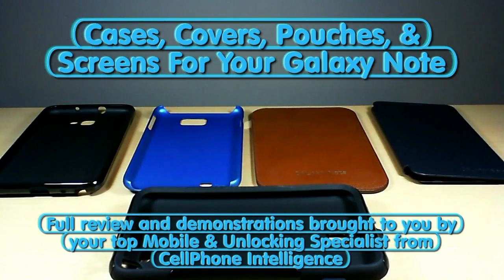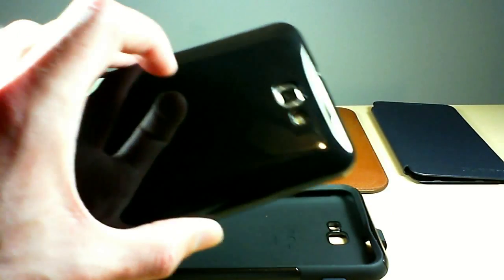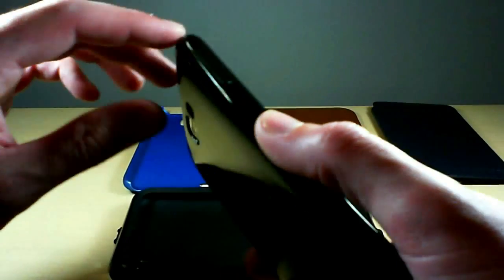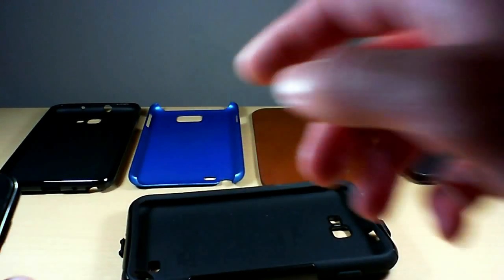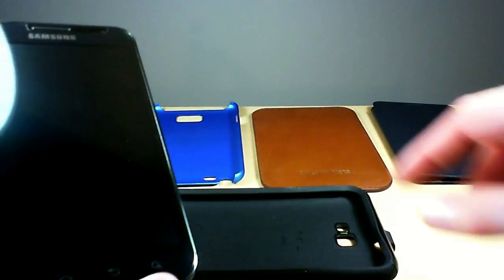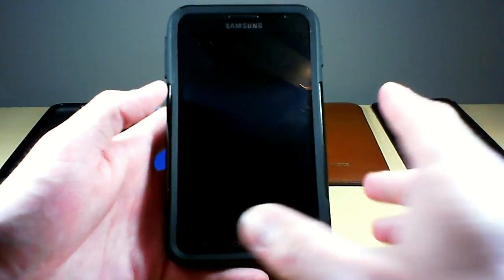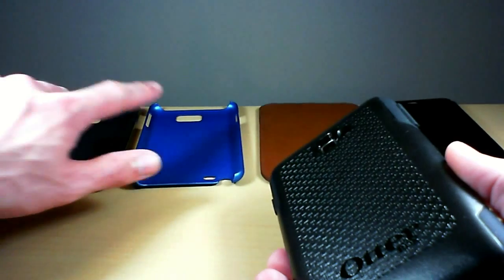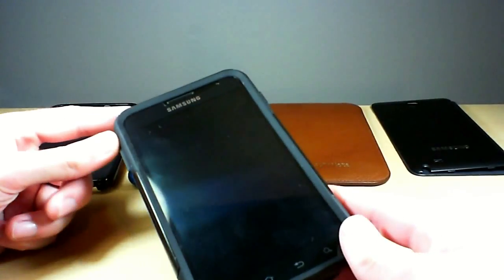Samsung Galaxy Note: Cases, Covers, Pouches & Protection Full Reviews & Demonstration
In this video Ill be reviewing several different cases & protection options for your Samsung Galaxy Note plus the pros and cons of each type, these include: rubber shells, hard shells, flip covers, leather pouches, and ofcourse the otterbox commuter. As well as some tips